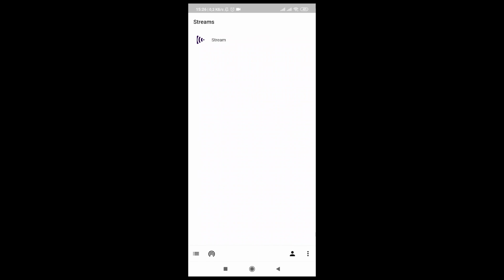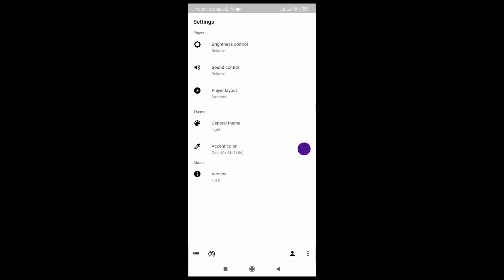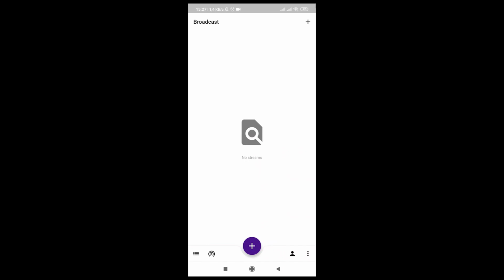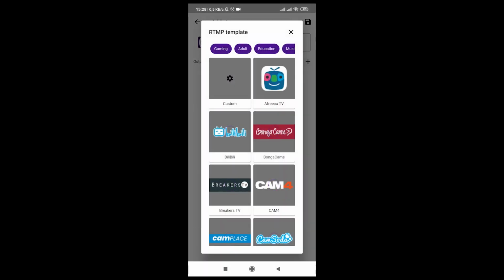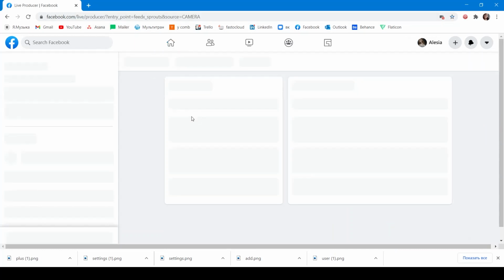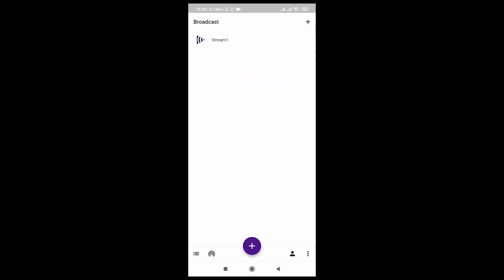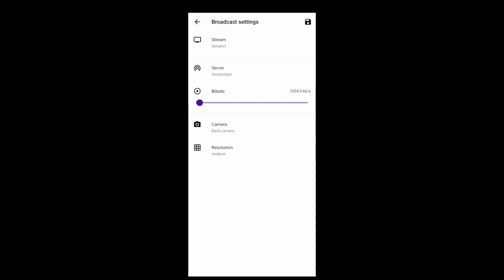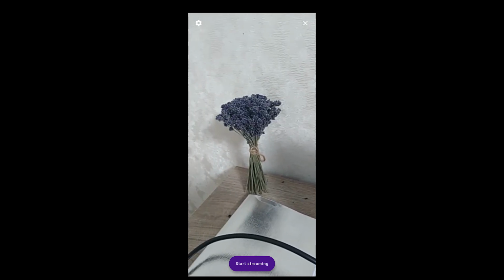PubSubMe: How to use the app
PubSubMe broadcasting application how to use.